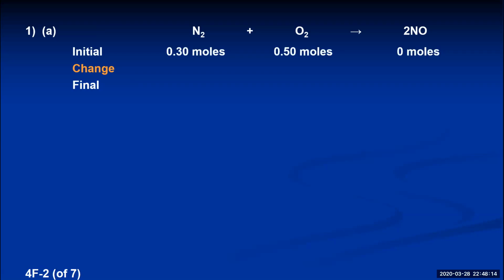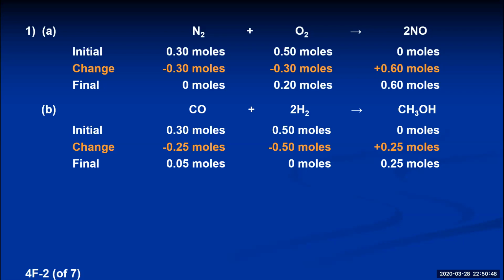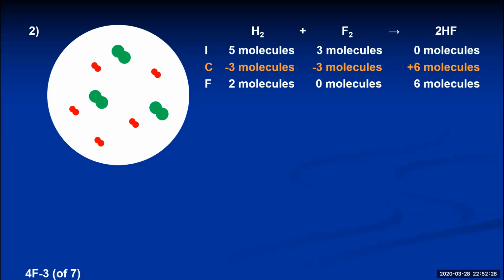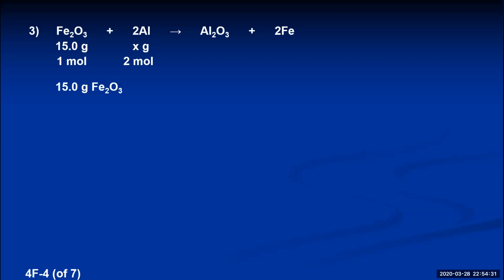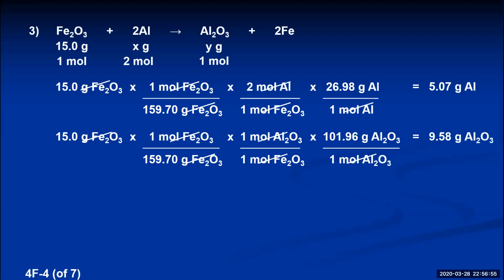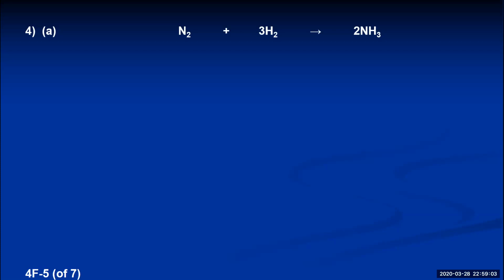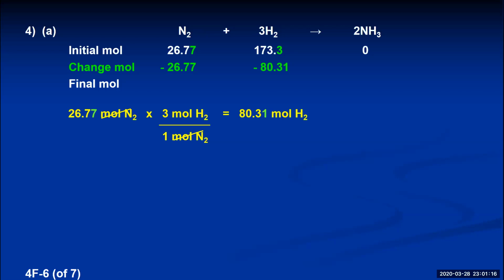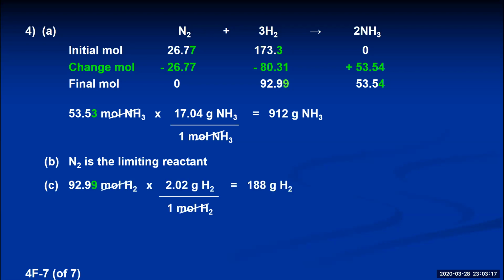Chem 1A Homework 4F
Reaction Stoichiometry, Limiting Reactants